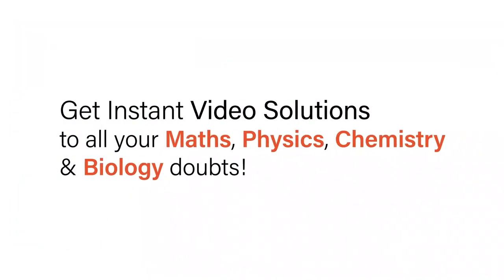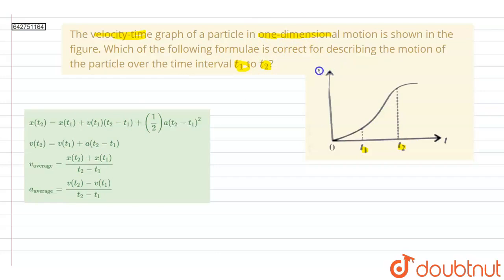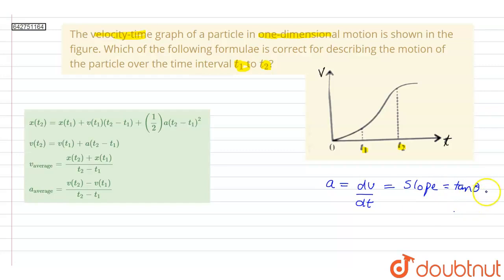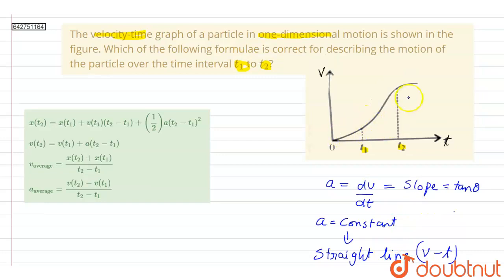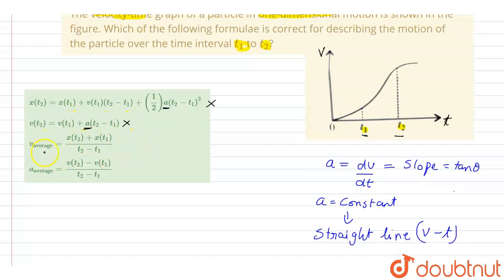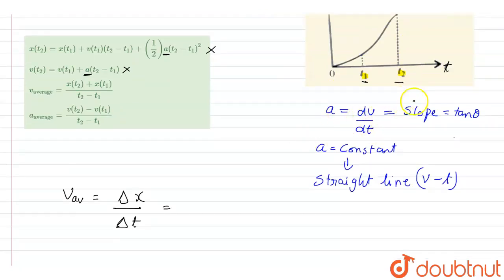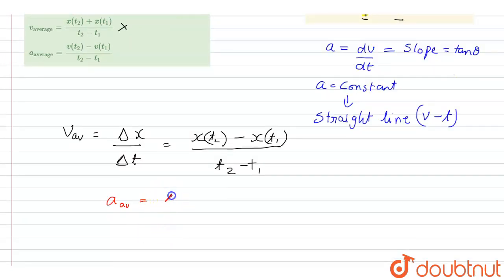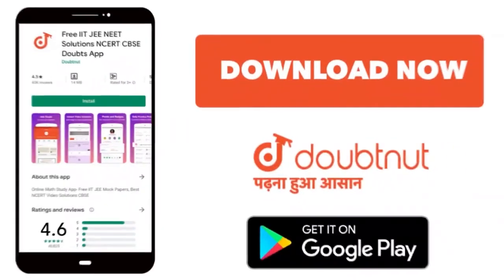The velocity-time graph of a particle in one-dimensional motion is shown in the figure. Which of...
The velocity-time graph of a particle in one-dimensional motion is shown in the figure. Which of the following formulae is correct for describing the motion of the particle over the time interval t_1 to t_2?
Class: 11
Subject: PHYSICS
Chapter: MOTION IN A STRAIGHT LINE
Board:NEET

👉 Have Any Query? Ask Us.